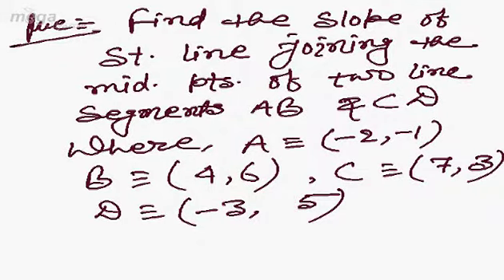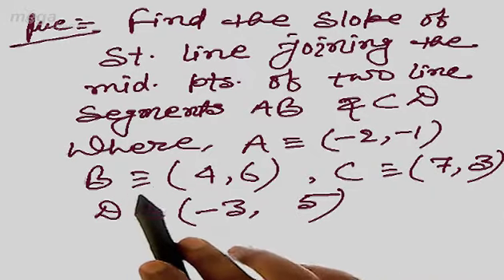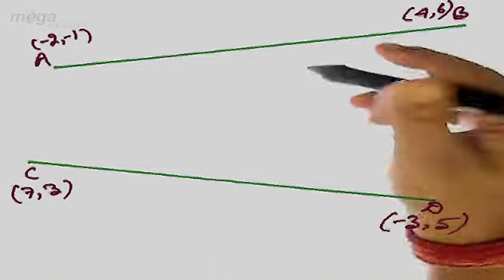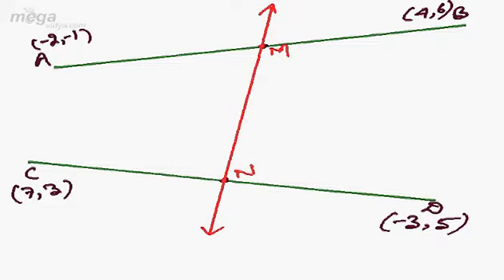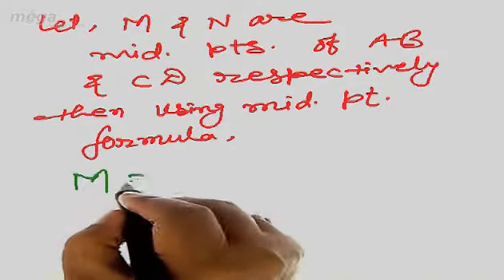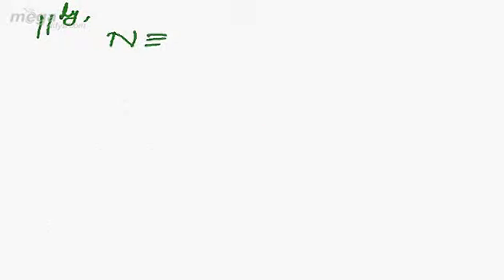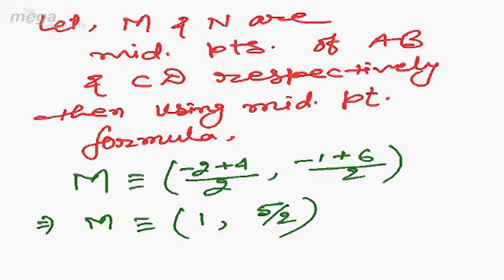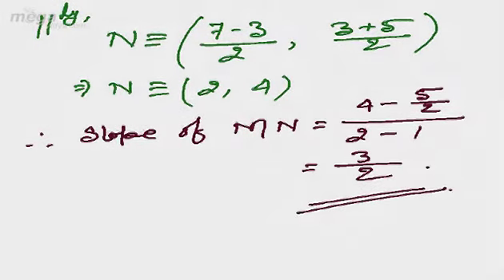Coordinate Geometry Part-03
Slope of the straight line Question for IITJEE/AIEEE is provided for doing good score and sure success. Slope of the straight line Question is more important question.